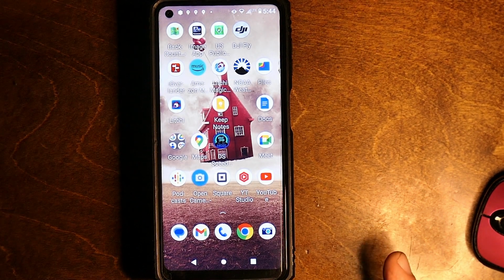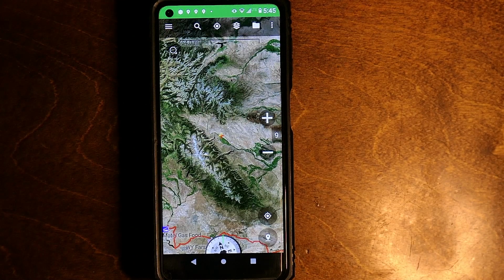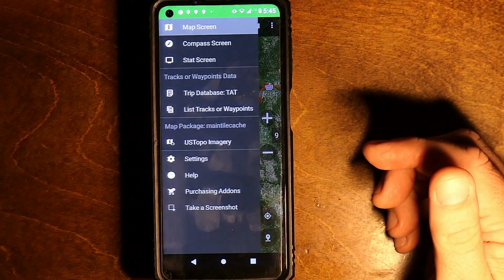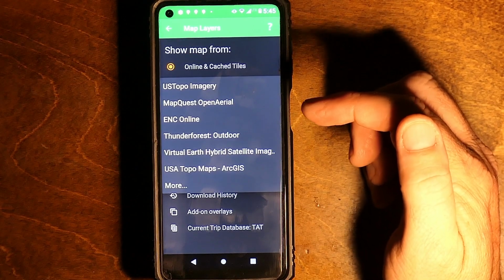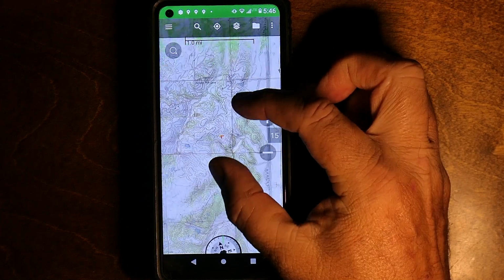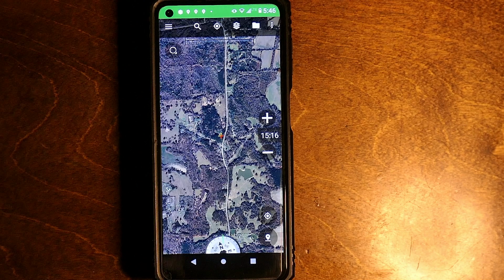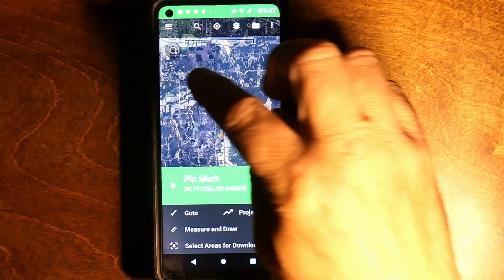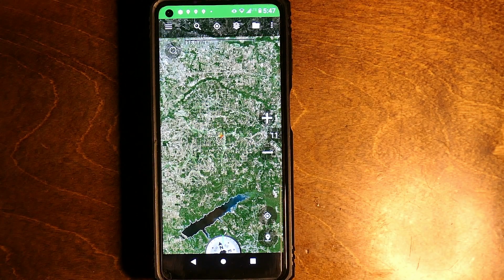Back Country Navigator for Trans America Trail Motorcycle Adventure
Hey, if you liked this video please consider buying me a coffee, or a beer, or a gallon of fuel for my adventures